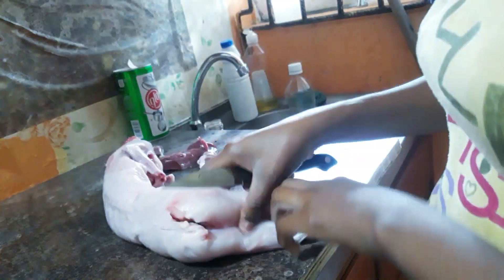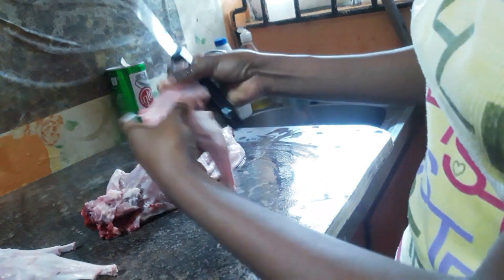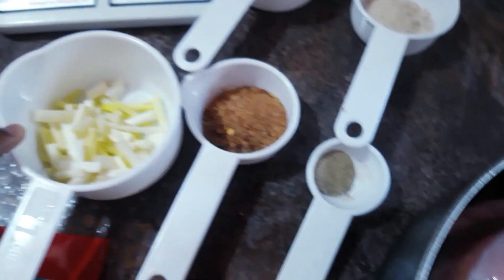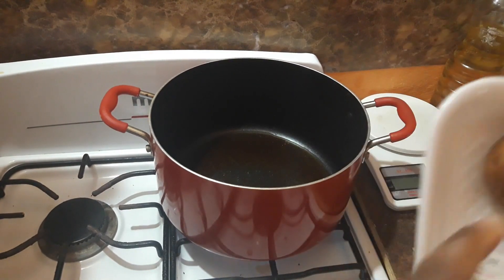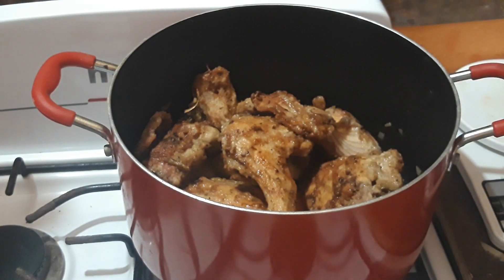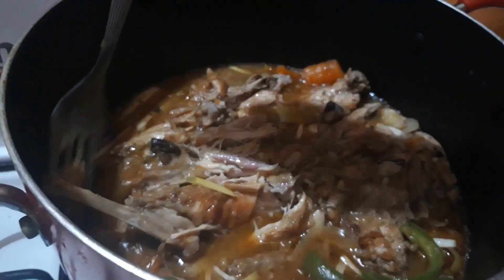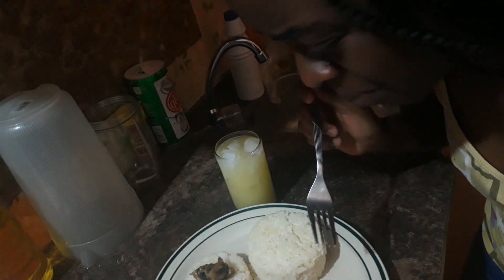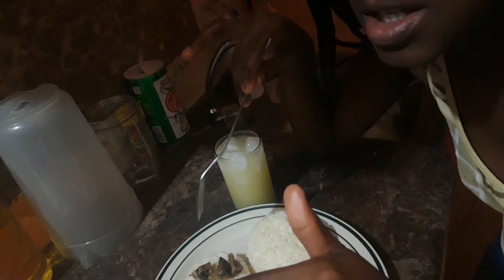Cooking Rabbit Stew for the first time